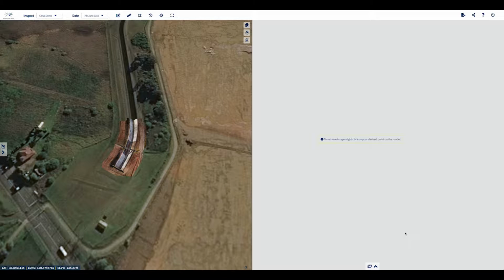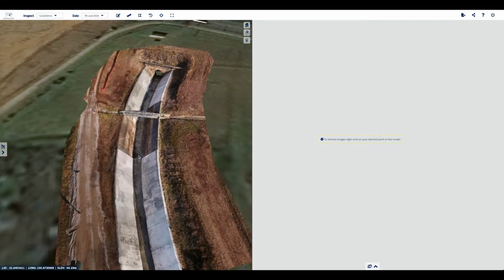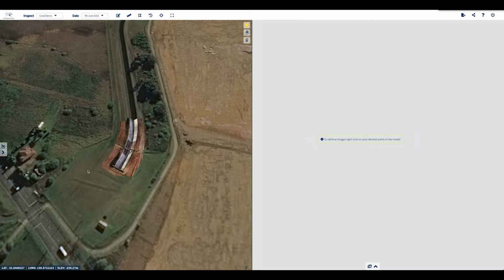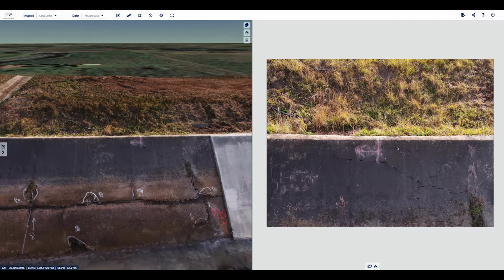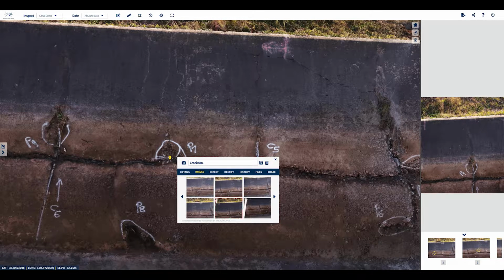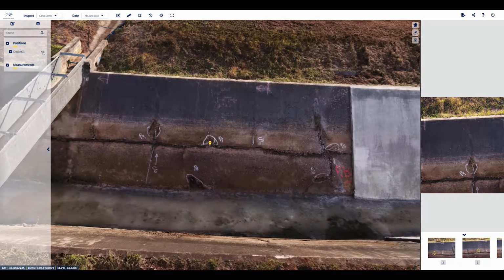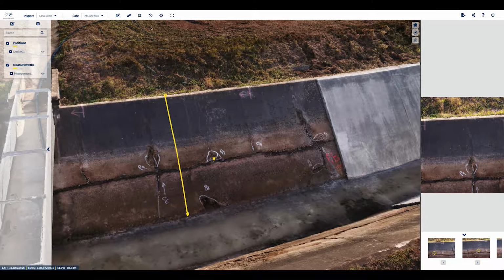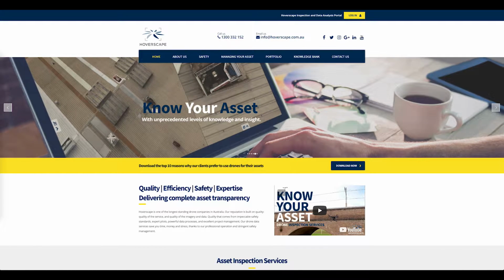Hoverscape Data Portal - Tutorial